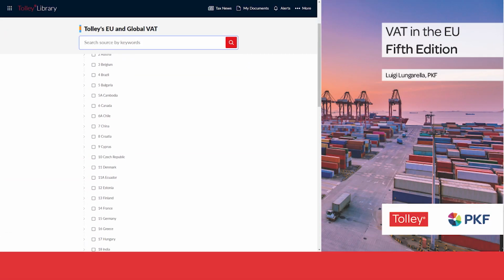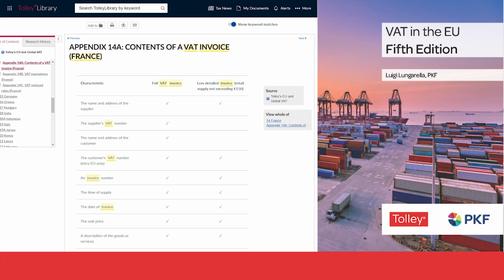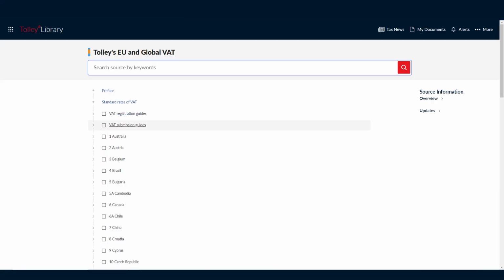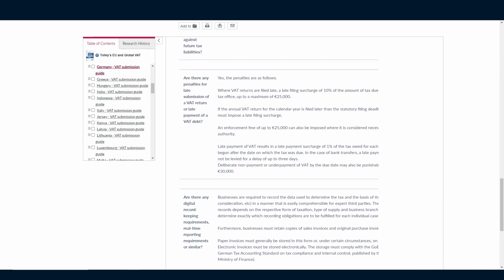Tolley and PKF discuss Global VAT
Join experts Edd Thompson from Tolley and Luigi Lungarella of PKF International as they provide an inside look at Value Added Tax (VAT) systems around the world, and discuss the practical benefit of the Tolley/PKF Global VAT source. In this informative webinar, you'll learn about the complexities of international VAT, including how VAT rates and rules differ across major global economies.

Whether you are an accounting, finance, or tax professional who needs to advise clients on VAT, or a business leader seeking to optimize your VAT liabilities, this source will provide the VAT knowledge you need to operate internationally. Don't miss this opportunity to build your VAT expertise.